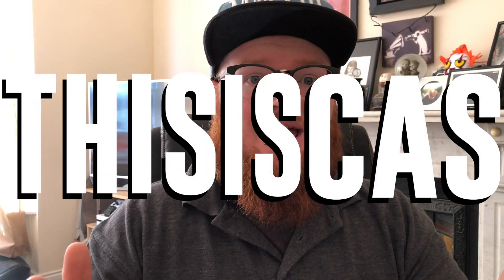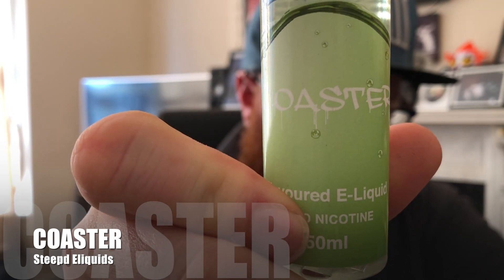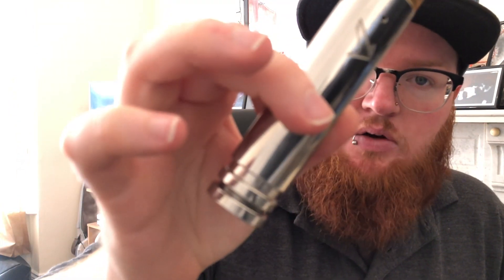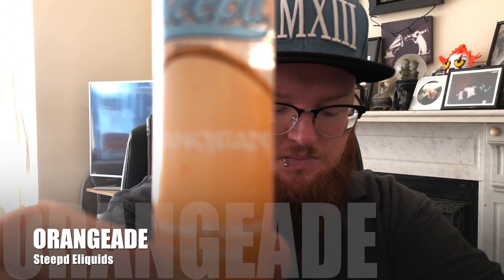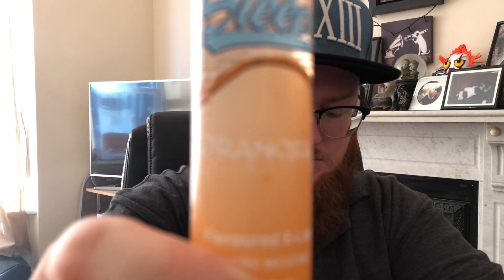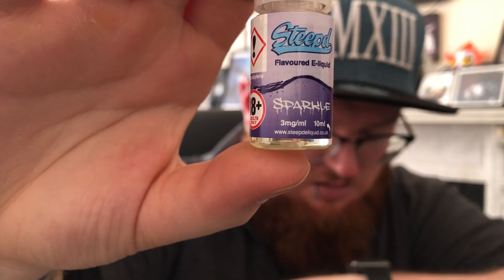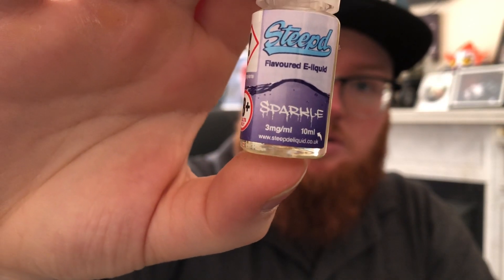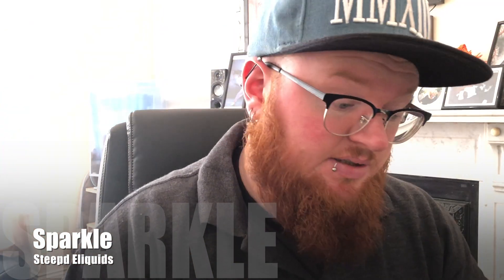COASTER, ORANGEADE & SPARKLE by STEEPD ELIQUIDS | A Review | THISisCAS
Tonight I check out the final 3 flavours from Steepd Eliquids. These are a refreshing change from the normal of fruity vaping that you are sure to enjoy.

Thanks to Matt at Steepd for sending these my way for the purposes of this review.

Snapback from Never Be Famous.

I review products for my own pleasure and to provide an informative guide to vaping products. The views expressed are my own and are not to be taken as gospel, as with the nature of vaping, everything is subjective, and what I may like, you may not. I aim to give a balanced view, and I receive no financial gain from the companies making these products, as I am either given them for review or purchase them myself.